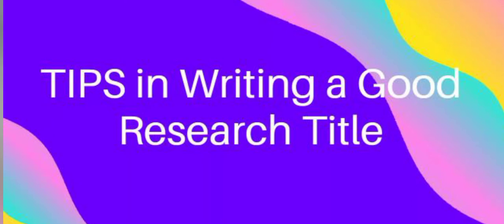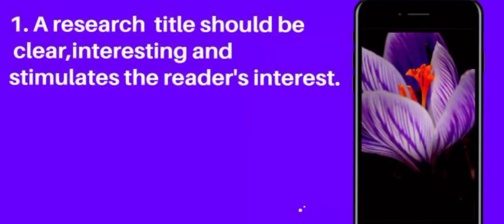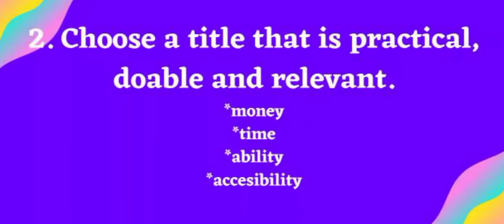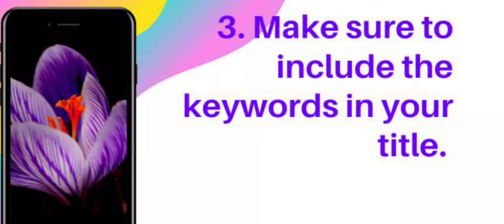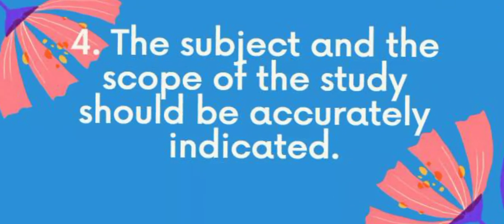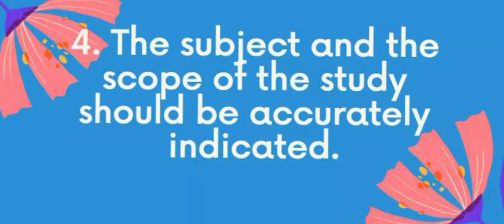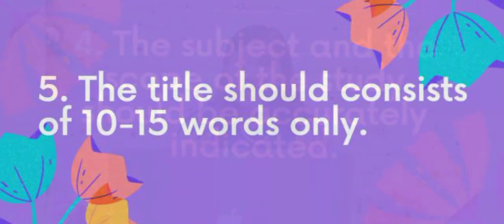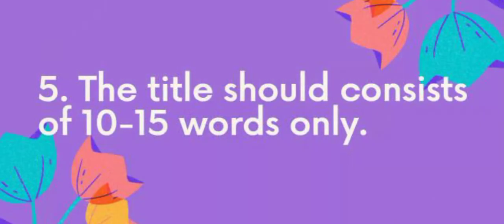howtowritearesearchtitle Tips in Writing a Research Title • Episode 1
This video will give you 5 practical tips on how to make a good research title.